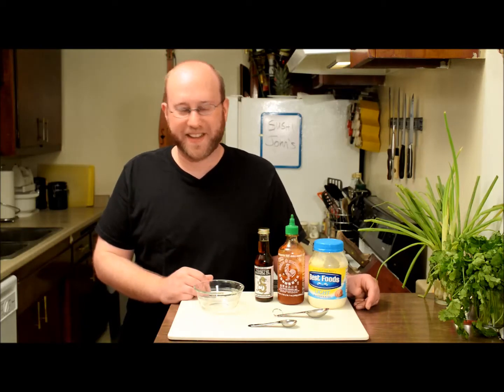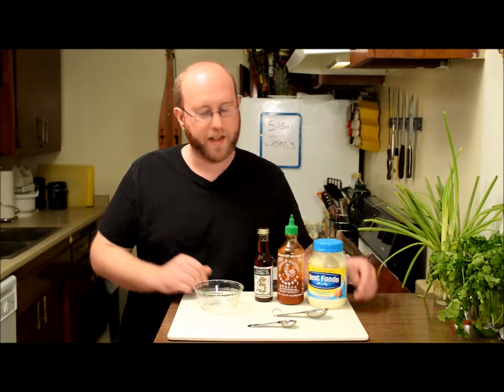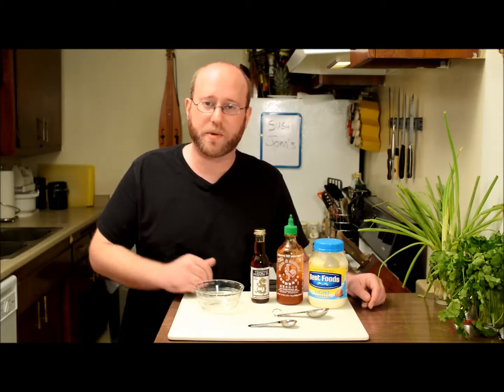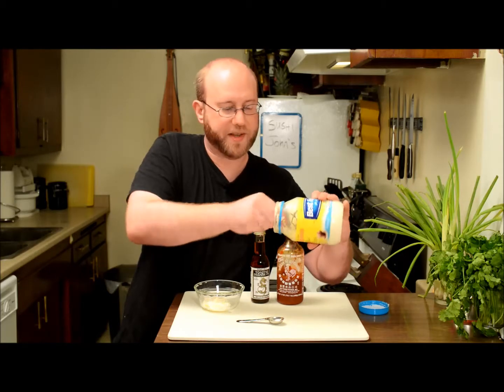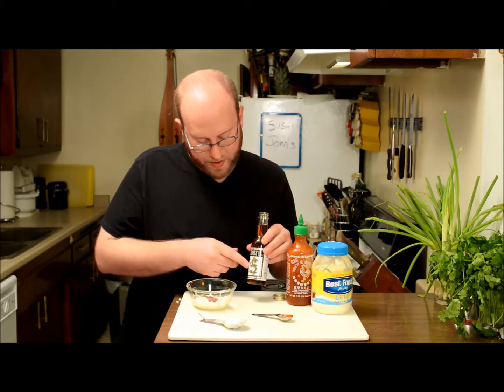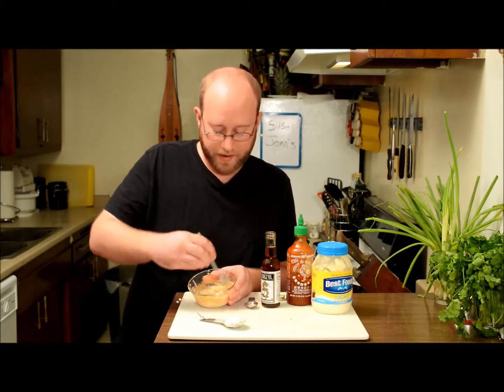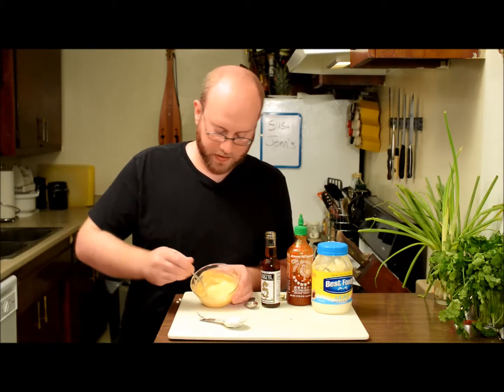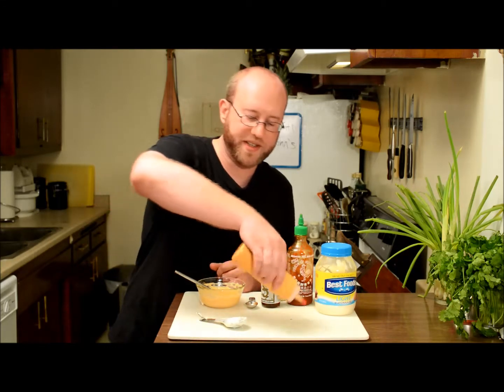Spicy Mayo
Quick Video on how to make a Japanese Sushi style Spicy Mayo